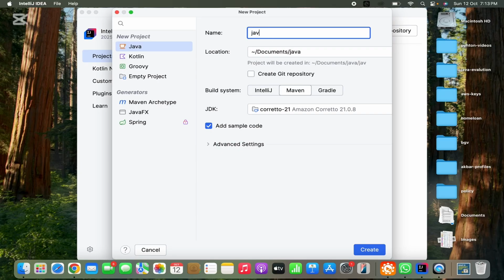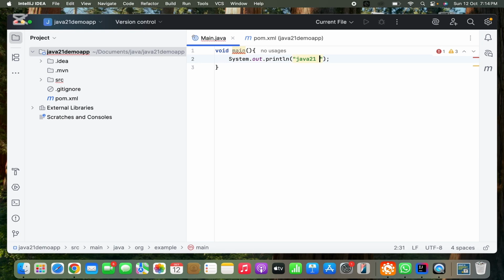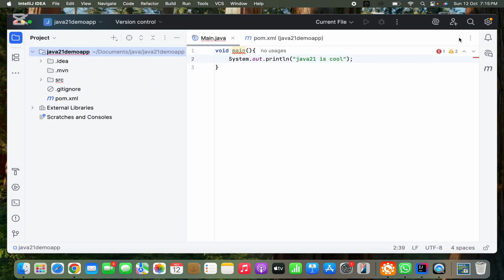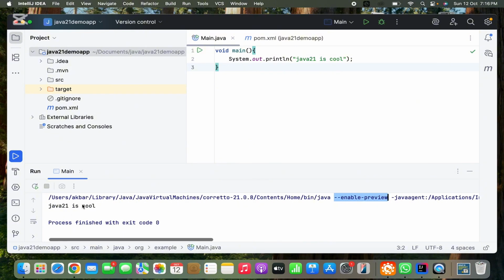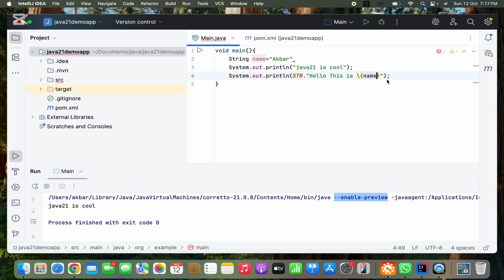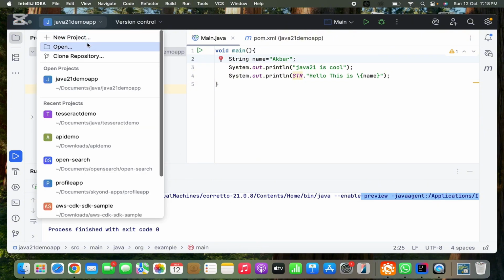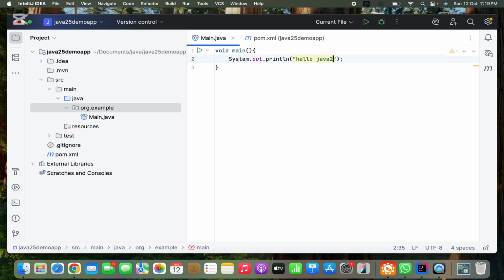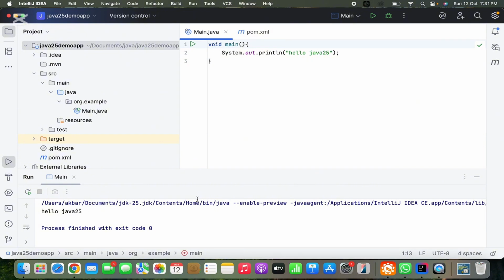Java 21 & Java 25 New Features Explained |Unnamed Classes, Instance Main & StringTemplates in Action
🔥 Java developers, this one’s for you!

In this video, I explore the latest Java 21 and Java 25 features that simplify coding and make Java more modern and expressive:

✅ Unnamed Classes — write quick scripts without boilerplate.
✅ Instance Main Methods — no need for public static void main anymore!
✅ String Templates — dynamic and cleaner string interpolation for real-world apps.

You’ll learn how these features evolved from Java 21 Preview to Java 25 mainstream — with hands-on examples and code walkthroughs. 🚀

Whether you’re a Java beginner or a seasoned developer, this tutorial will help you understand the future of Java and how to use these features effectively in your projects.

📺 Watch till the end for real coding demos and clear explanations.